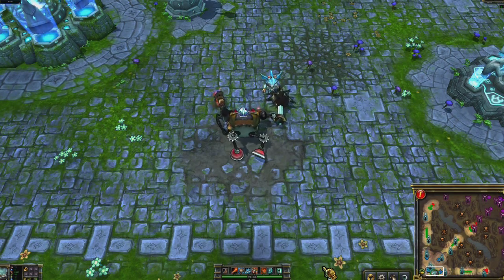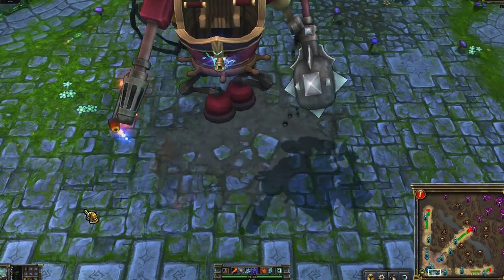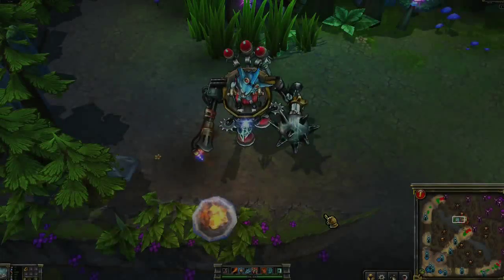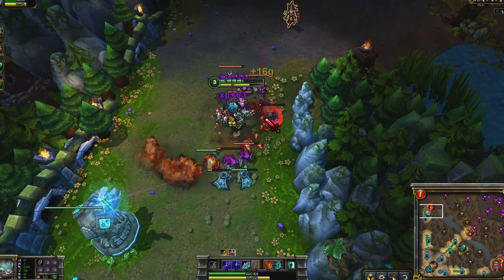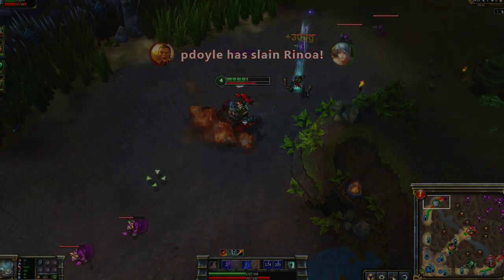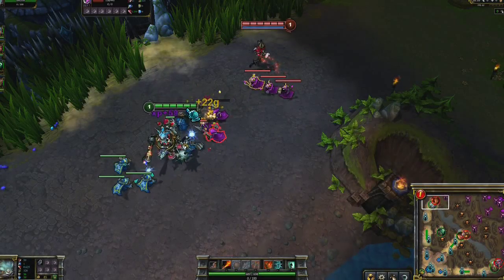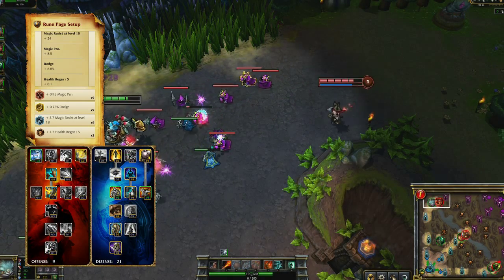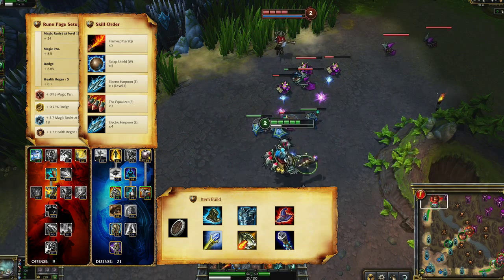League of Legends - Champion Spotlight Video (MAC, PC)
Check out this video featuring Rumble, the mechanized menace.